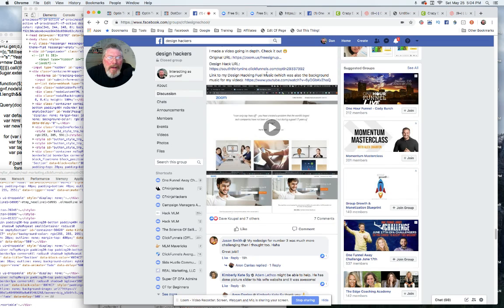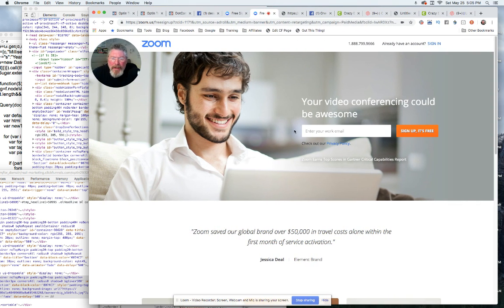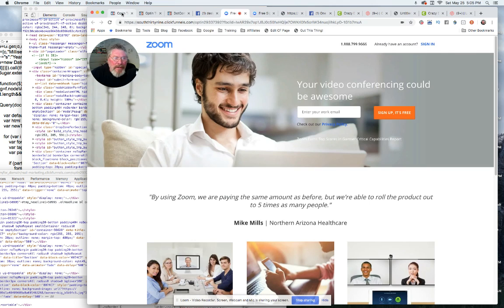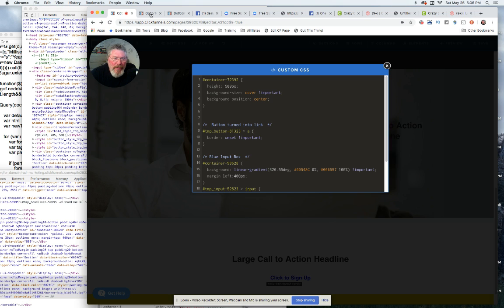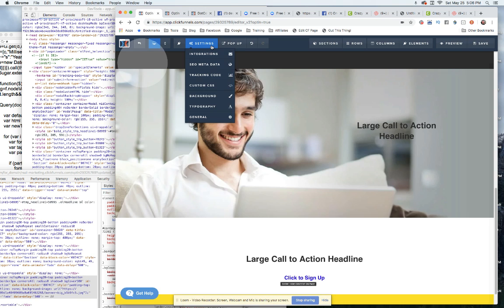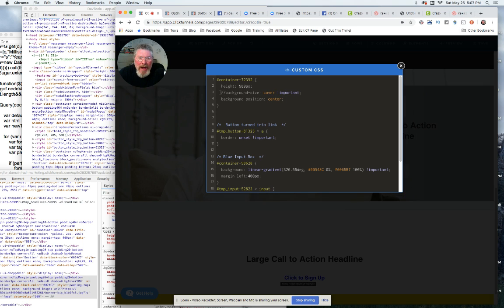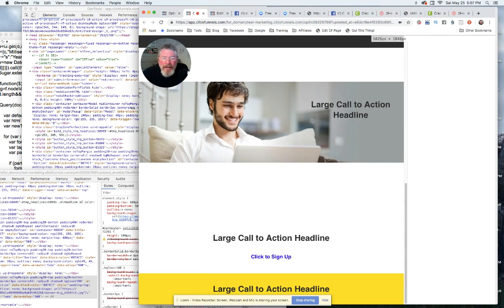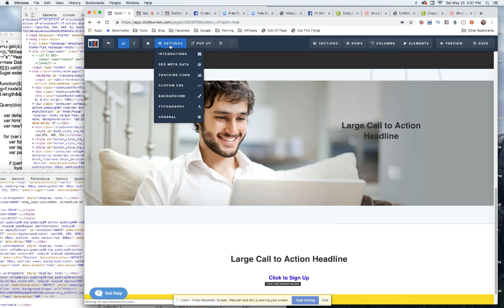Set A Background Image To Maintain its Height on All Viewport Widths in ClickFunnels - CFDS-38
One of the tricks in ClickFunnels is to be able to create a background image and to maintain its height on all viewport widths.

Se do this by setting the background image on a Section and then setting the height of that Section so the image can't resize itself as the viewport changes.